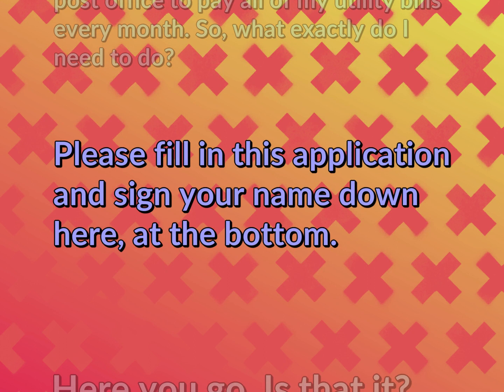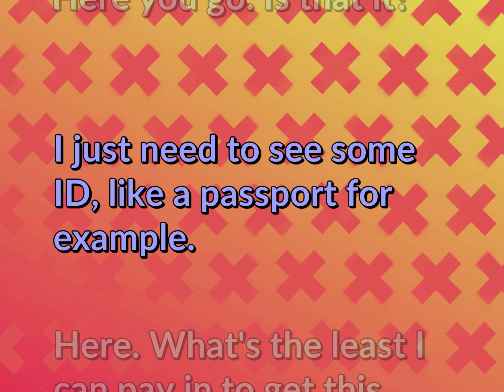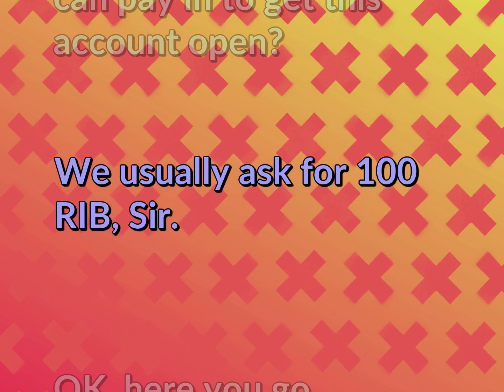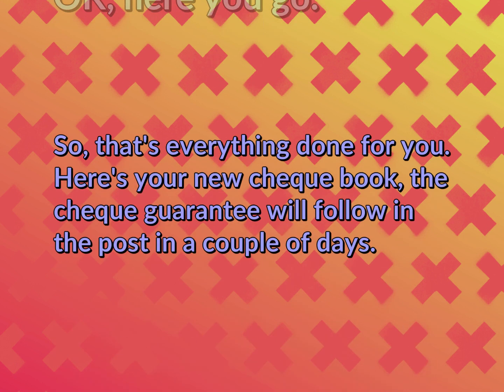Conversations | Finance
English Dialogues for FINANCE

Susan Miller (2022, September 29.) Daily Dialogues for Finance